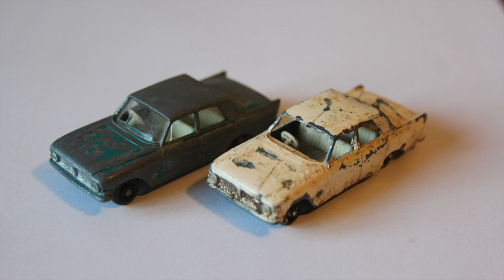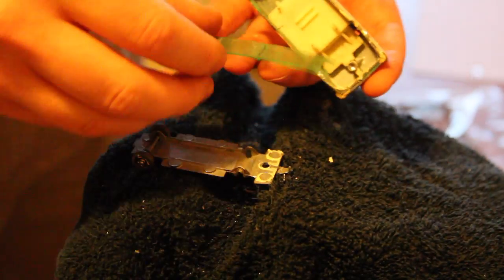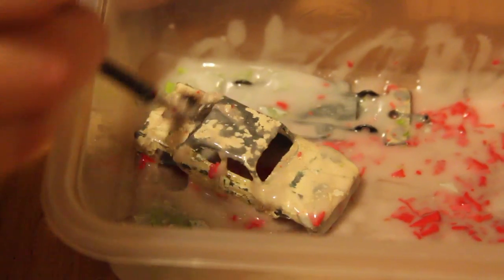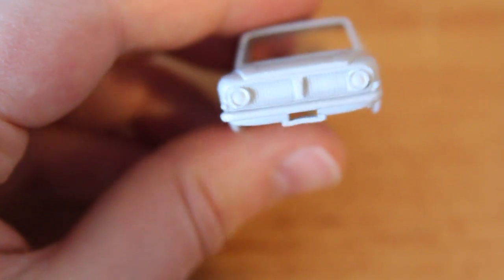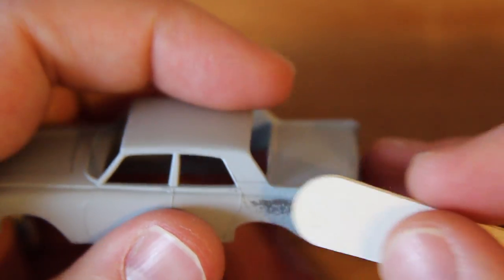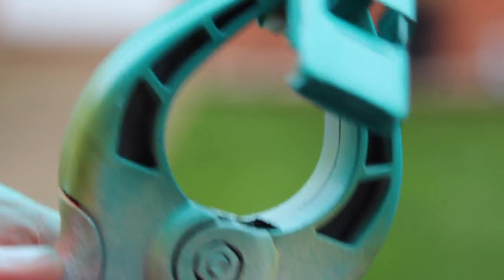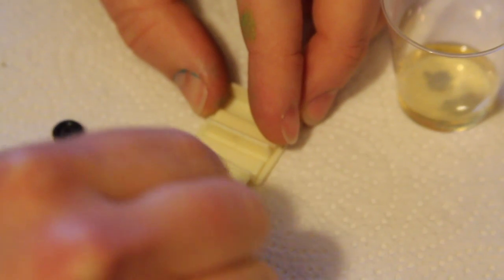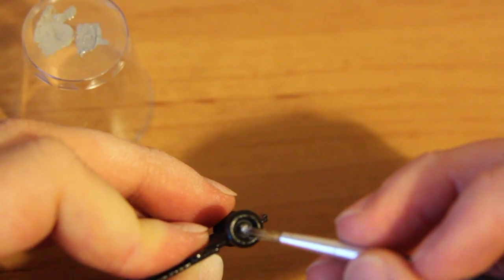MATCHBOX restoration: No. 33B Ford Zephyr 6 - DIECASTRESTOS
Restoring a Lesney Matchbox No. 33B Ford Zephyr 6, in the Matchbox range from 1963 until 1968.

I bought a job-lot of damaged Matchbox cars from eBay and received two versions of this model, one with typically play-worn paintwork and a cracked windscreen. I also received the one I restored in this video, missing the windscreen entirely and coated in a thick off-white paint with dabs of gold/bronze here and there!

Hopefully this series will track my progress and aid me becoming a better modeller. There are plenty more videos to come and I have a big selection to choose from for future restorations.

If you enjoyed the video and would like to help assist with the associated costs of model restoration, please follow the link below to make a donation - any contributions are hugely appreciated and will help in making higher quality content in future.